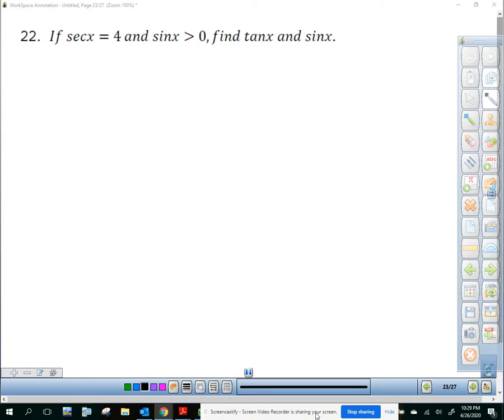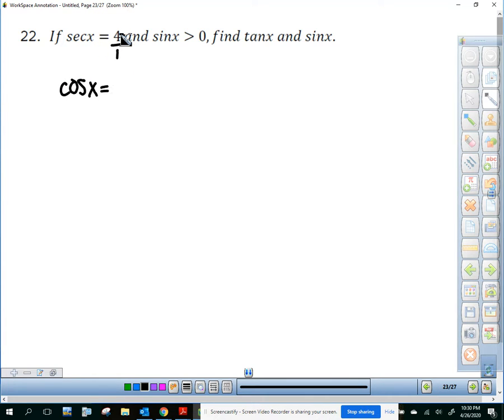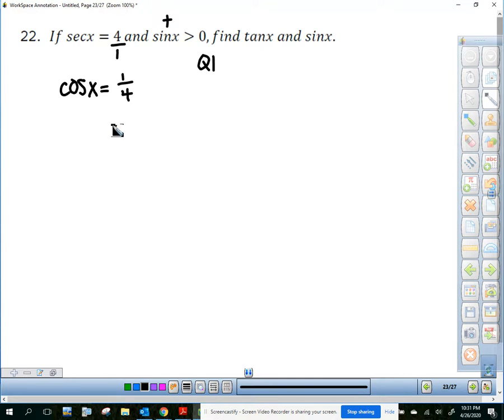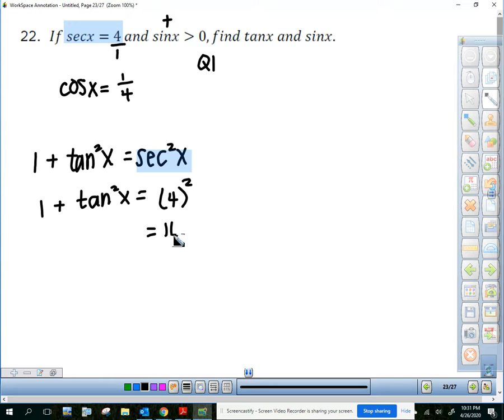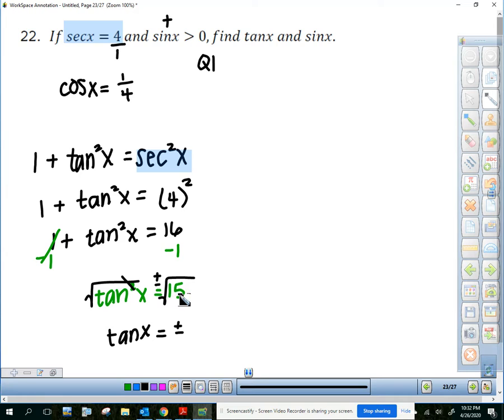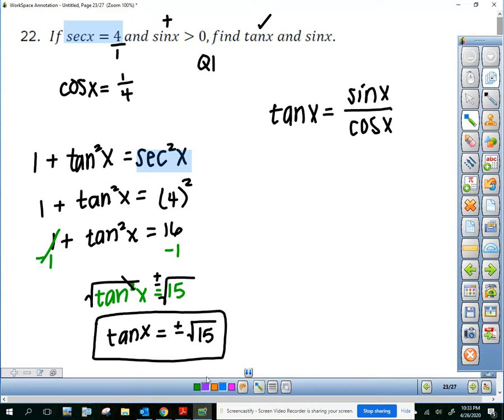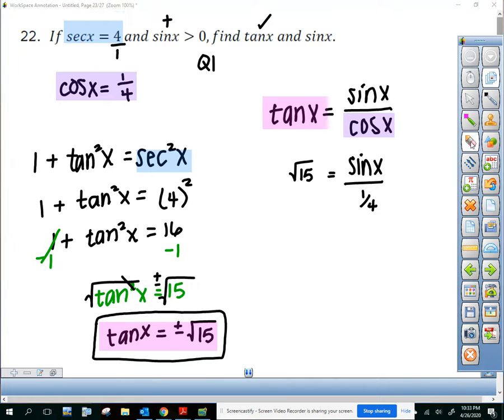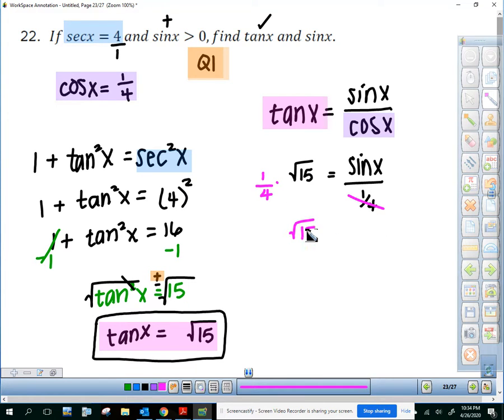Precal, Unit 7 review #22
precal, trig identities